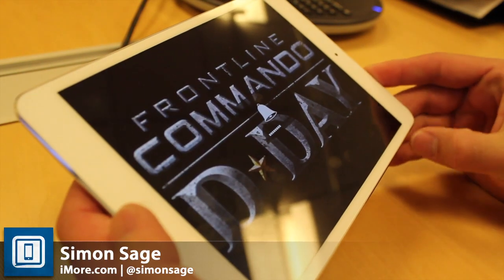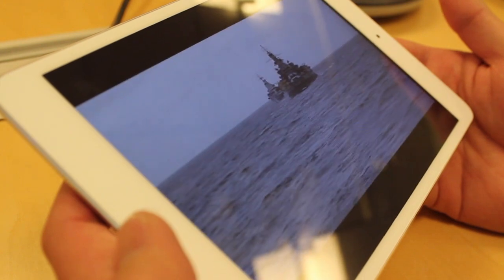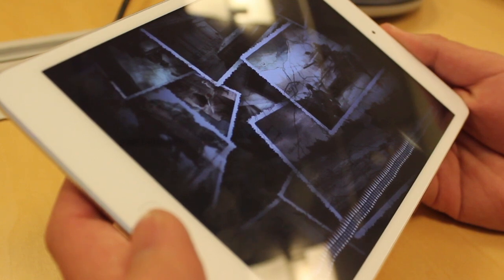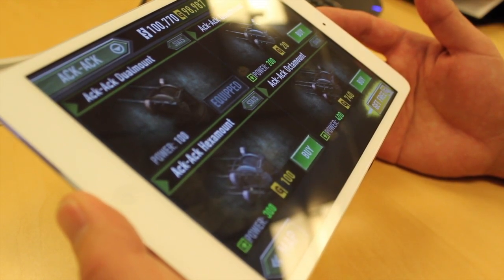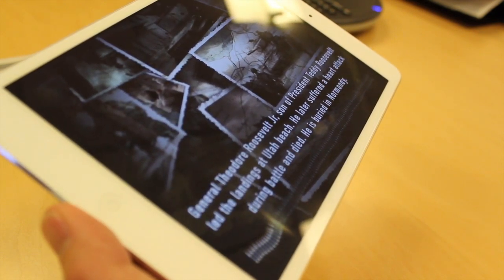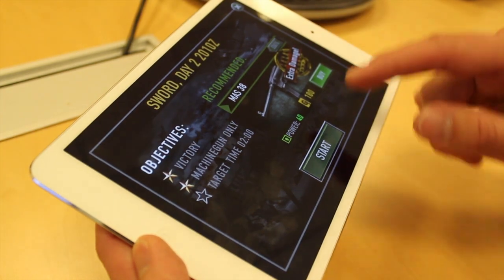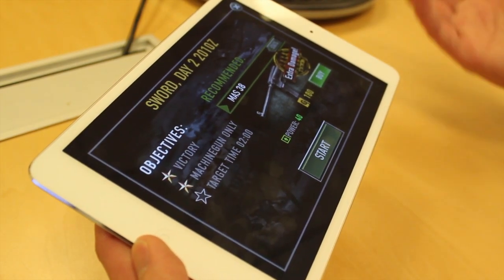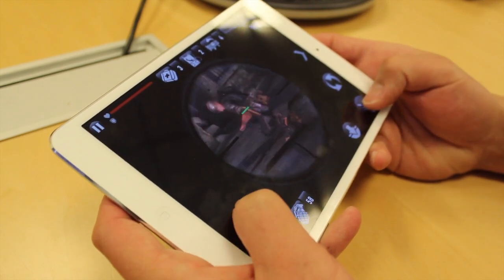Frontline Commando: D-Day gets shown off at GDC 2013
Glu's Frontline Commando franchise is taking a trip back in time... A new anti-aircraft and anti-tank weapons keep things explosive, while authentic weaponry and history factoids really immerse you in the setting.